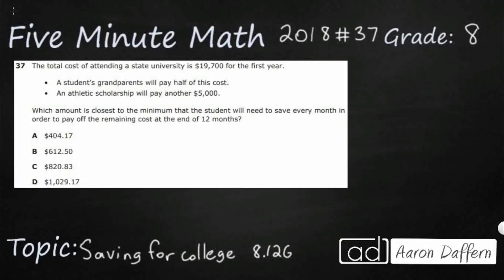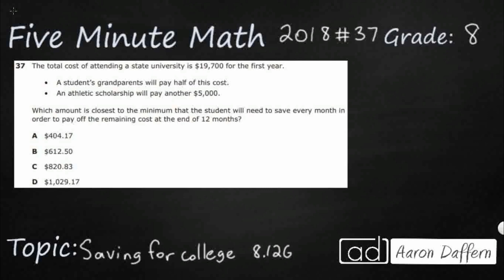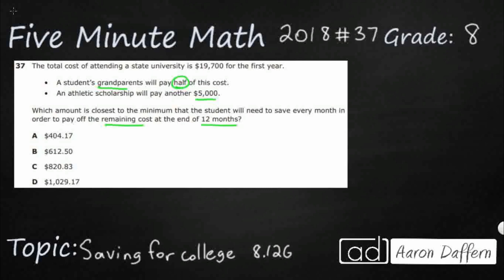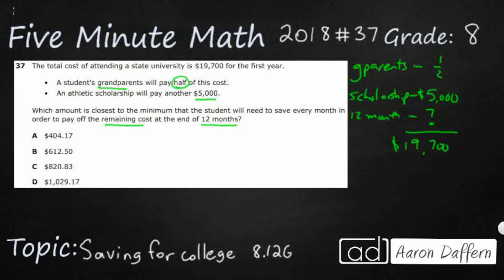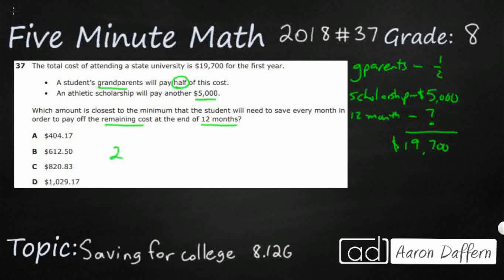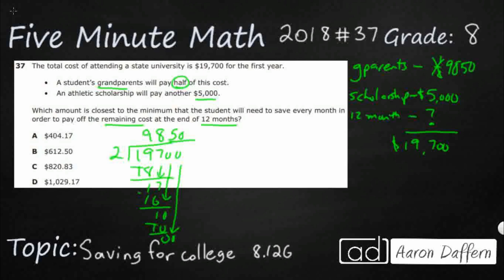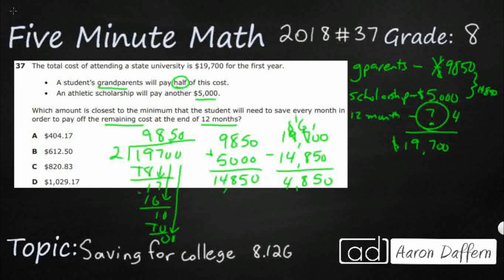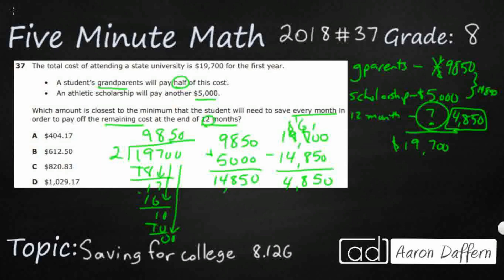8th Grade STAAR Practice Saving for College (8.12G - #3)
Practice estimating the cost of a two-year and four-year college education, including family contribution, and devising a periodic savings plan for accumulating the money needed to contribute to the total cost of attendance for at least the first year of college with a test item from the 2018 released STAAR test (#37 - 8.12G)